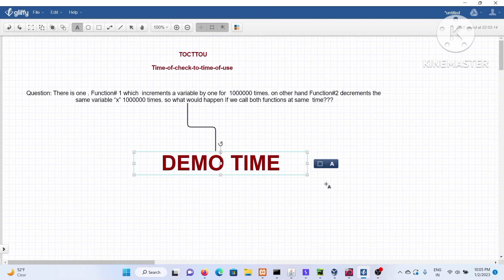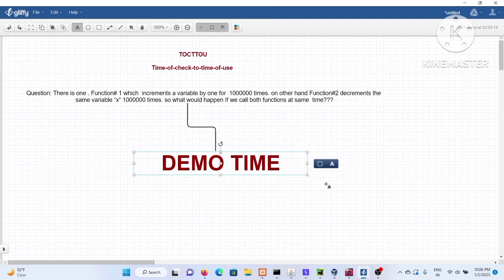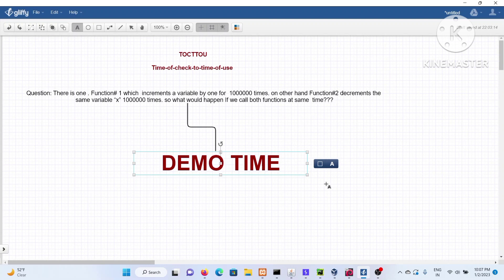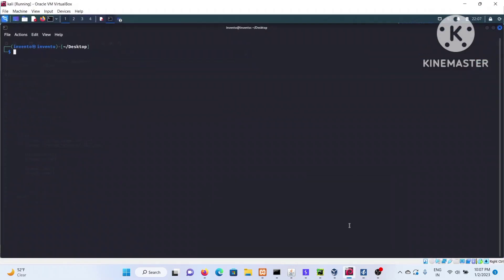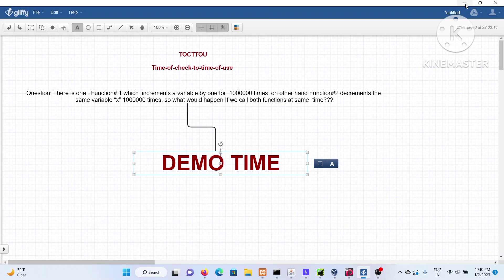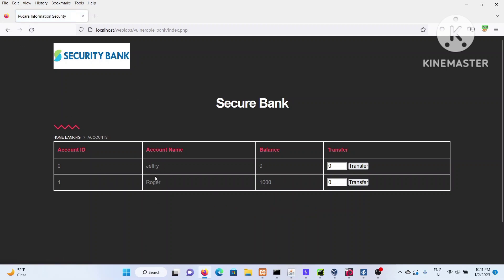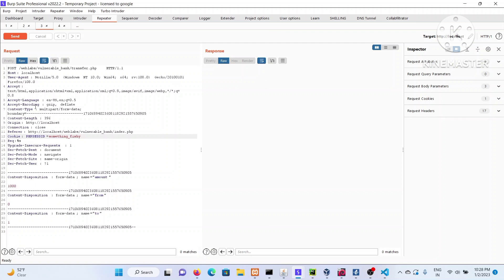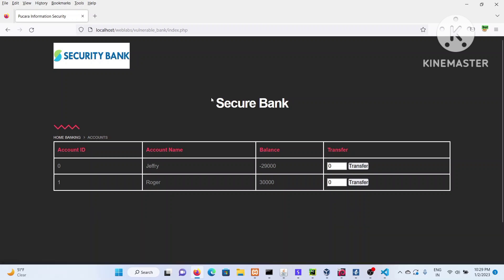How One Can Exploit RACE Conditions in application|TOCTOU vulnerabilities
The video explains the concept of toctou vulnerabilities or Race conditions attack.It also explains the way of exploiting the bug using burpsuite plugin Turbo intruder.

Labs:
1.Two python program to show case the bug
2.Using a Buggy application in php